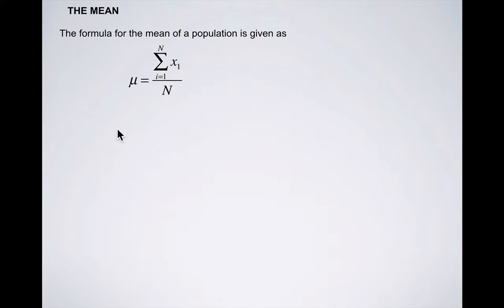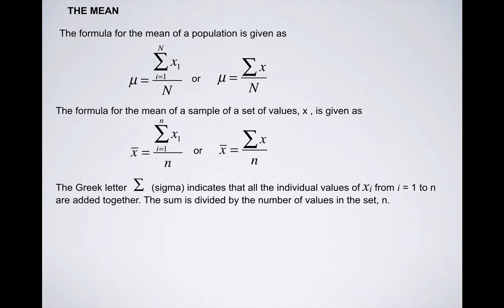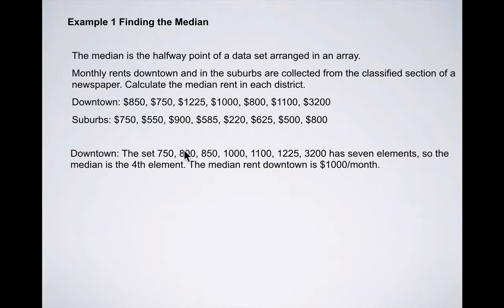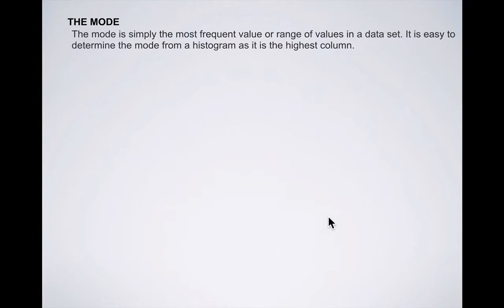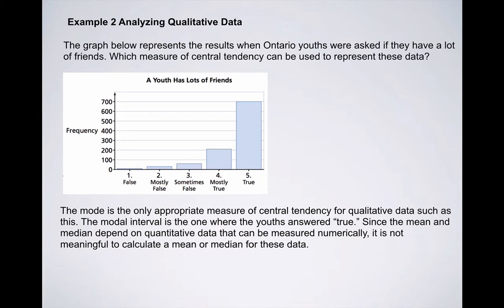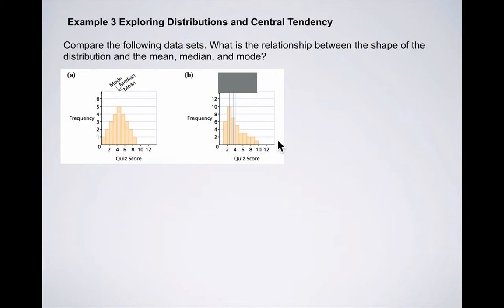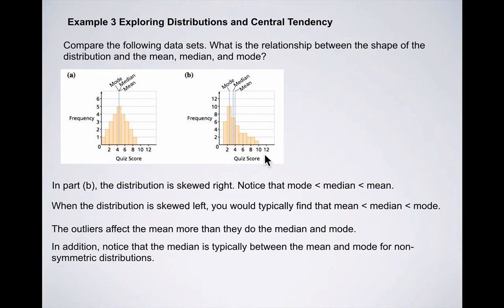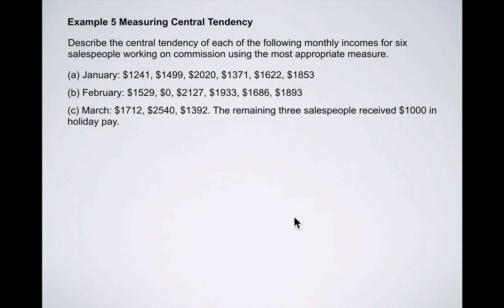Measure of Central Tendency 1